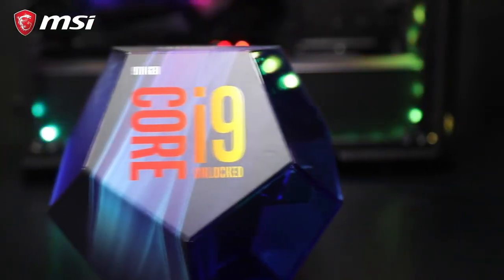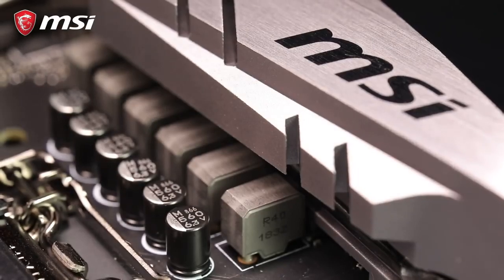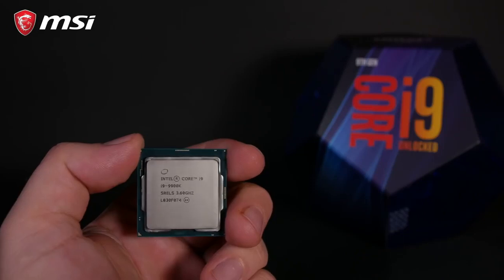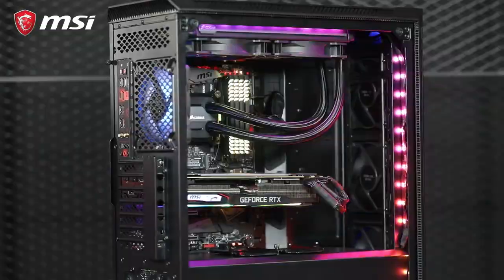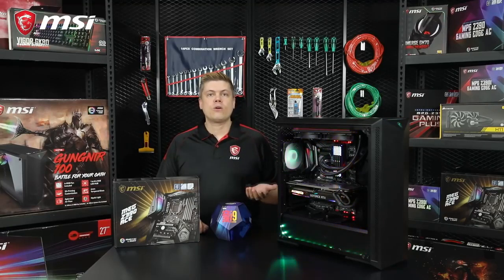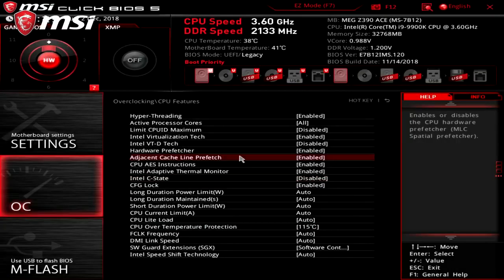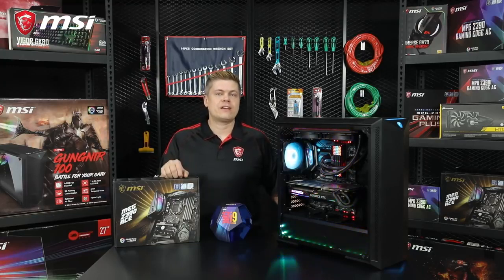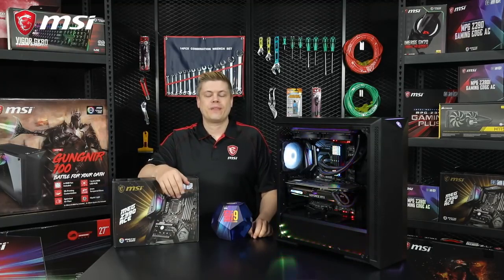8코어 최고의 파트너! MSI MEG Z390 에이스와 함께하는 5GHz 오버클럭 달성 방법!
CPU 오버클럭?! 그게 뭐 별건가요?
8코어 최고의 파트너! MSI MEG Z390 에이스와 함께!
두려움 없이 5GHz 달성해버리기!